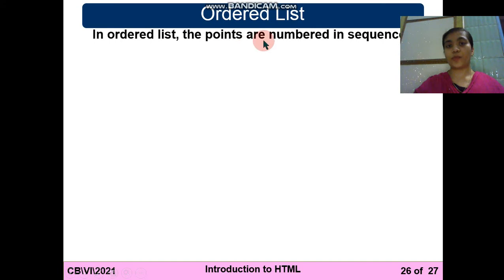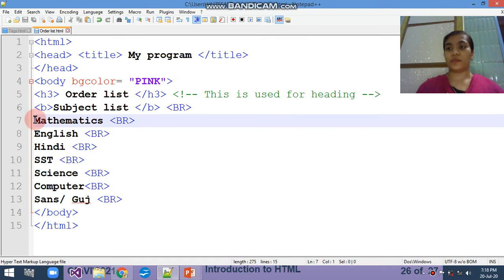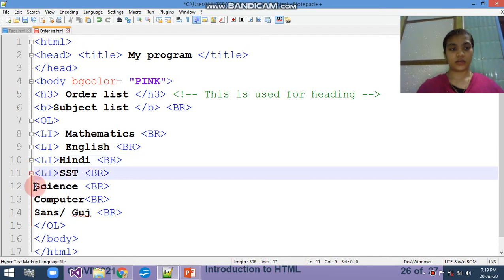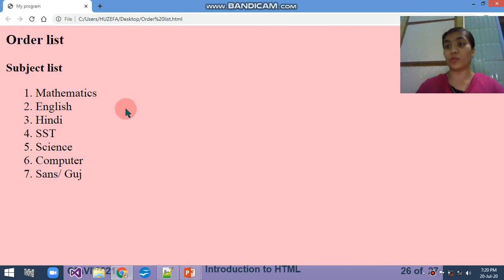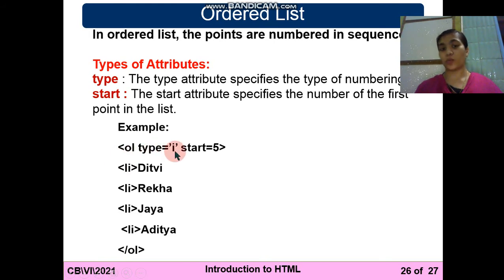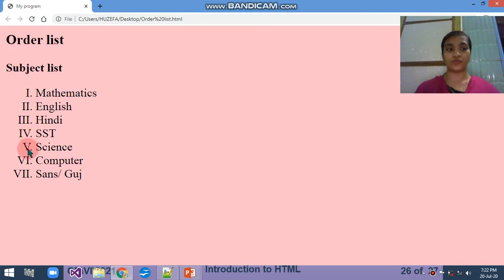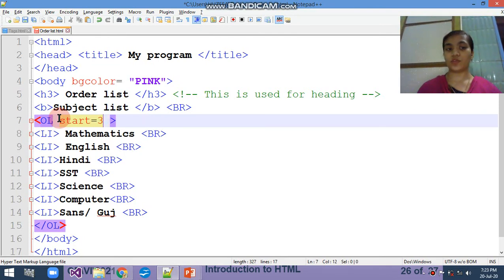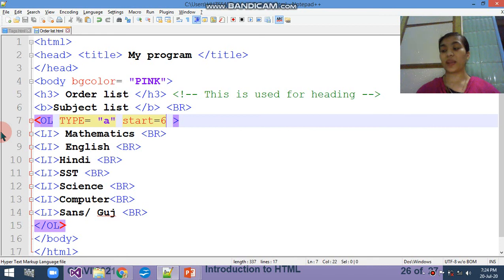VI Order list 25 7 2020